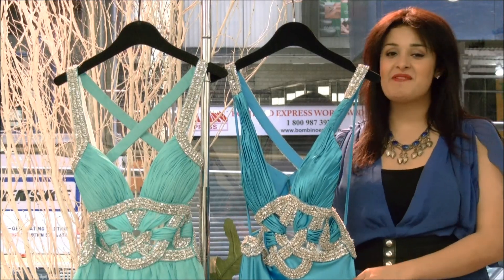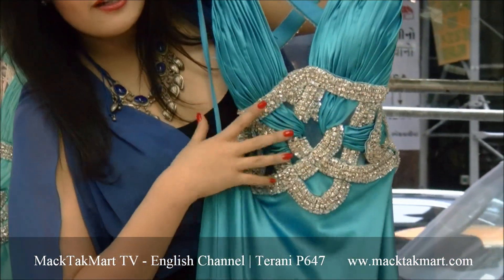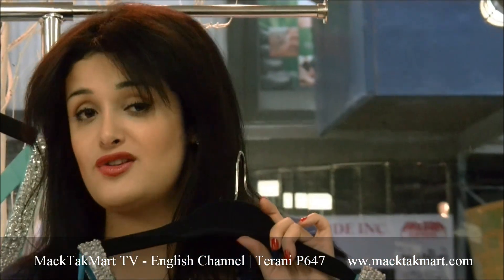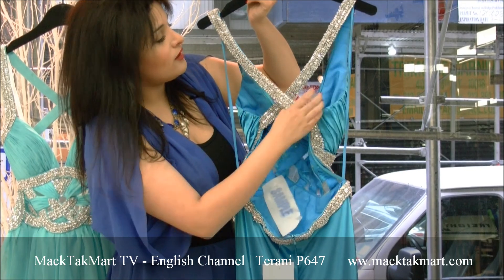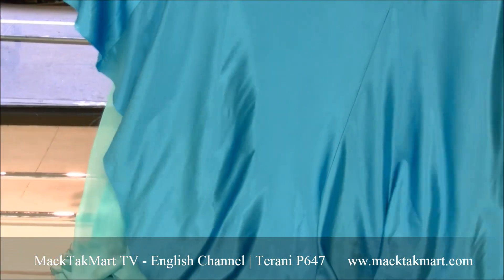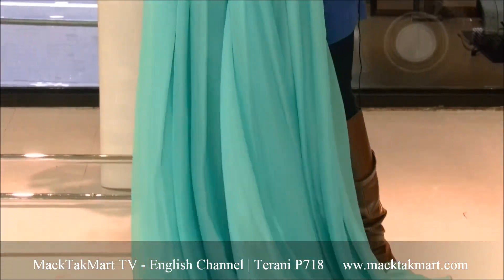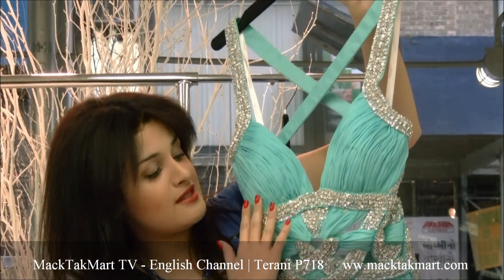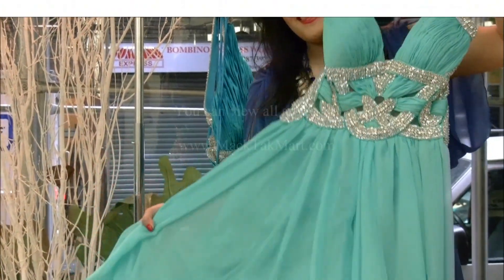MackTakMart.com | Terani P718 Dress Terani P647 Dress